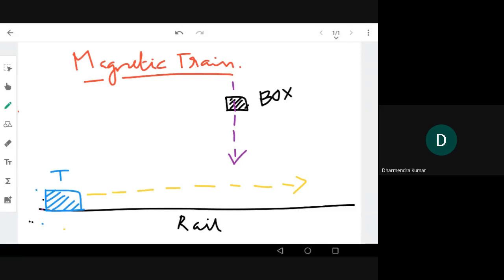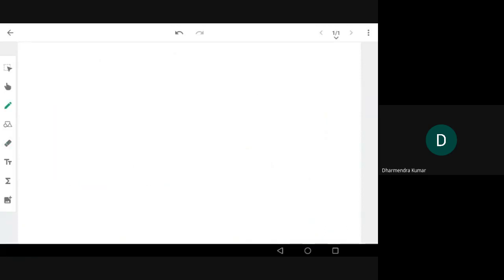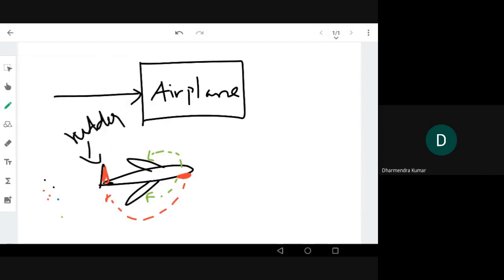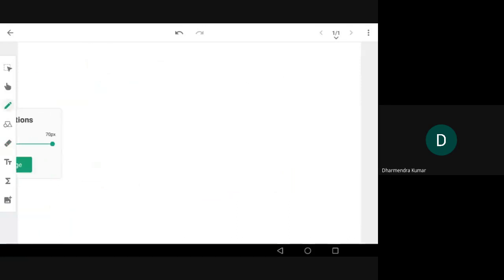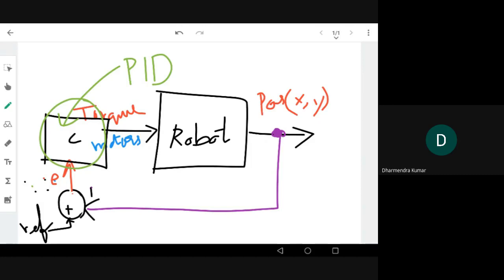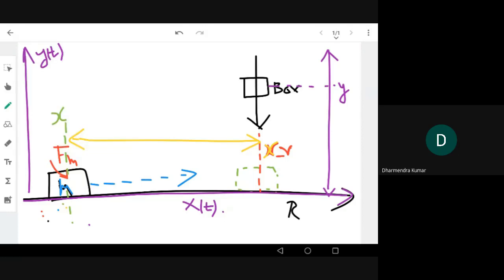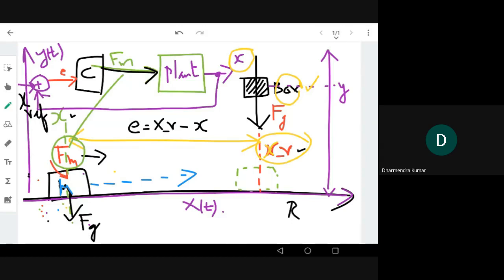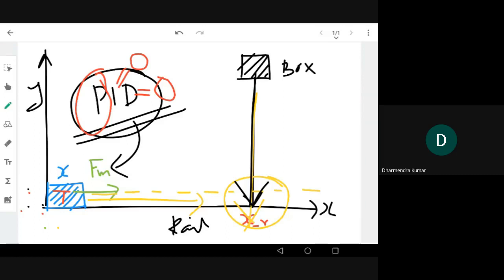Challenge: PID Controller, Finding K_p, K_i and K_d